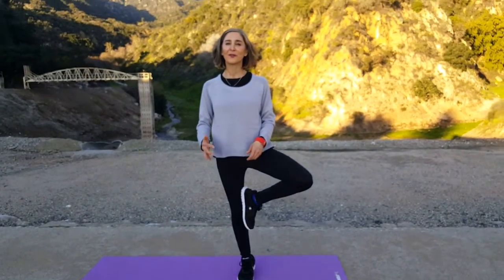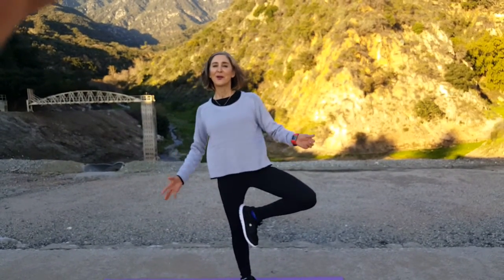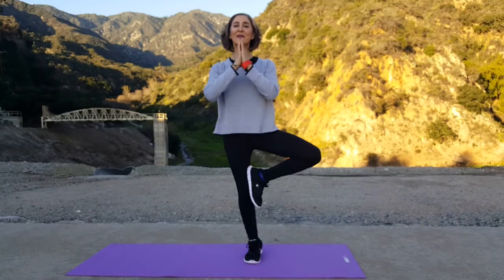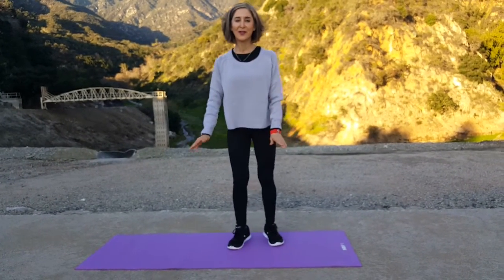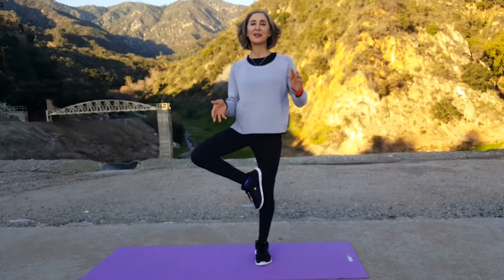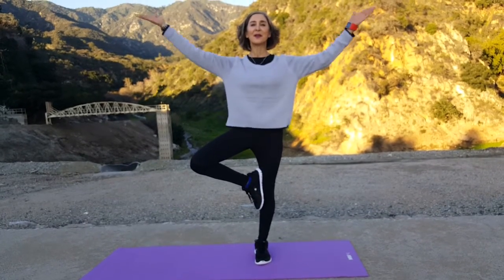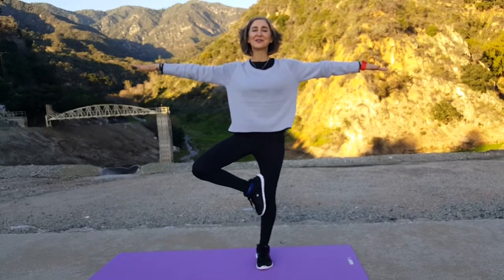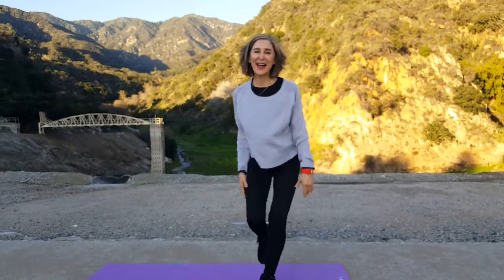What is a Great Outdoor Balance Exercise? Nurse Hatty, Caring for You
Easy Outdoor Workouts Week, Day 1 of 5!

What is a Great Outdoor Balance Exercise?

This week I’m featuring 5 easy outdoor workouts you can do mostly anywhere, including at home if you choose.  The exercises are simple and relaxing.  Today I’m showing you a balance exercise as we also work on your breathing technique.  In this video it is rather windy so I apologize for the howling noises the mic picks up!  :(